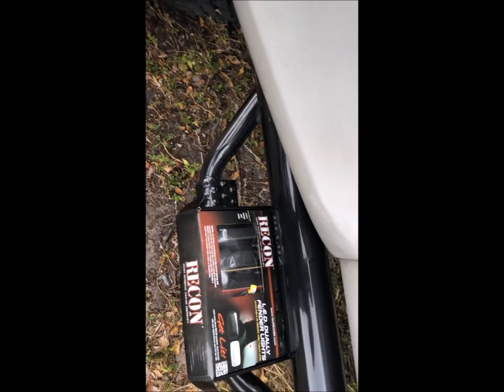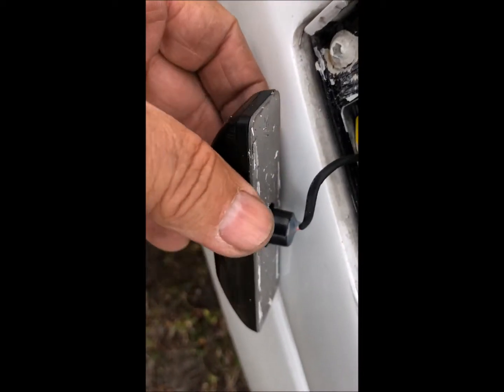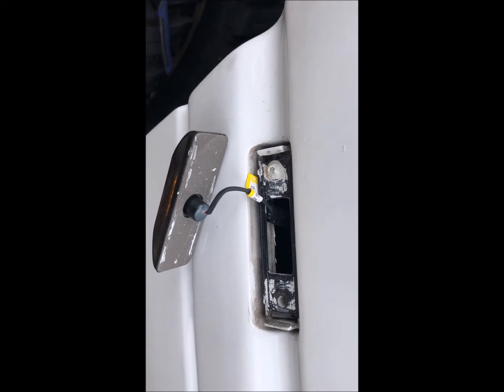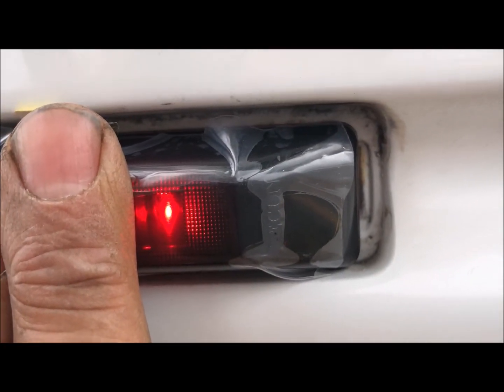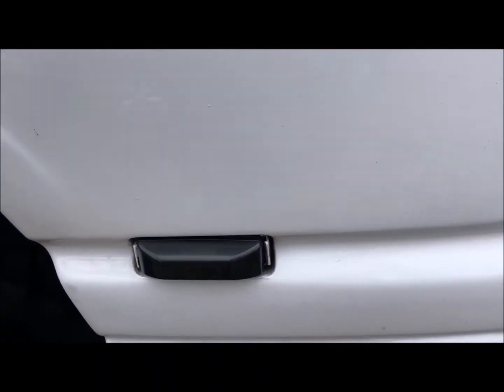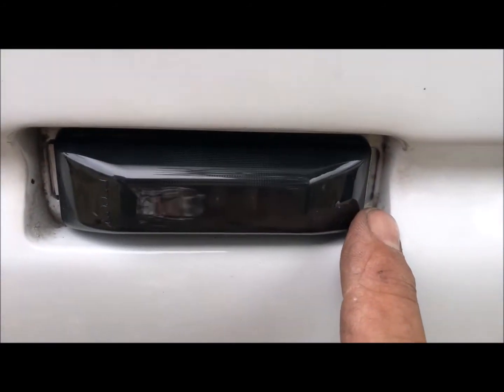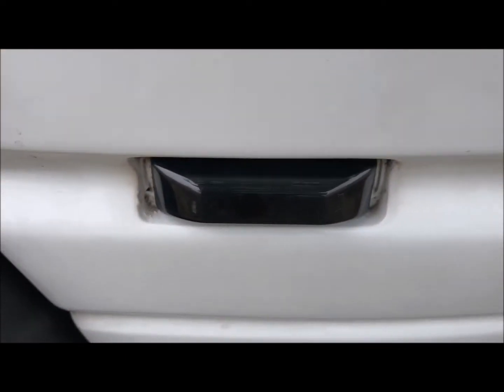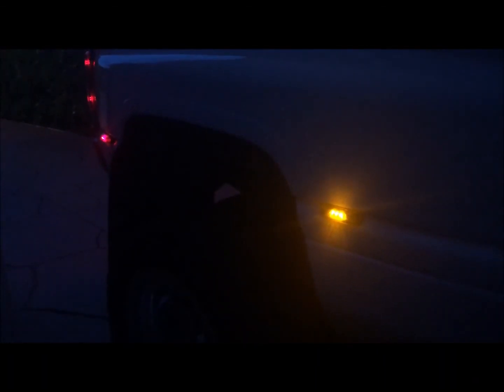Recon 264130BK Smoked LED Amber & Red For Dually Fenders Review: 2nd Generation Dodge Ram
More like black based rather than "smoked", but it's all good given the contrast if you have a light colored truck.  I imagine if you have a dark colored truck and you was going with the dark vader look, this will work to.

2ND GEN DODGE.  2ND GEN CUMMINS.